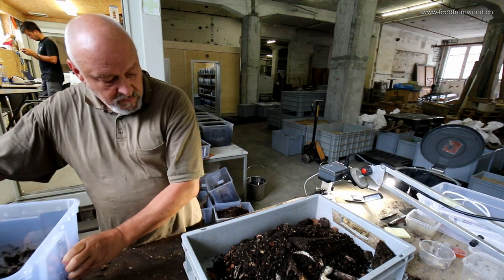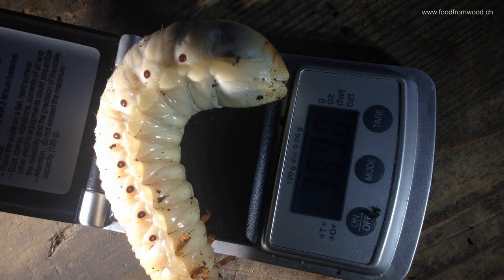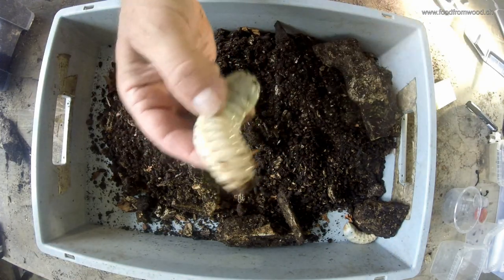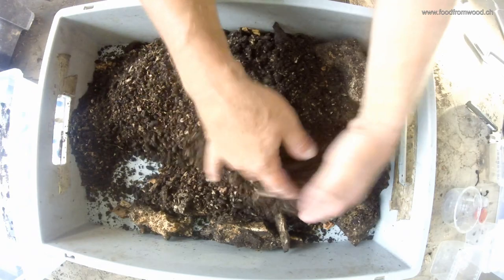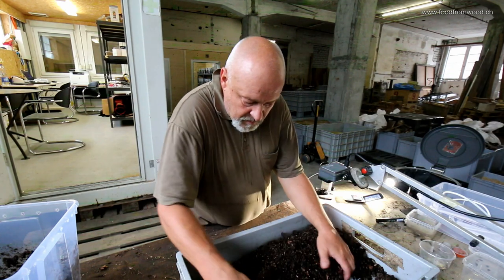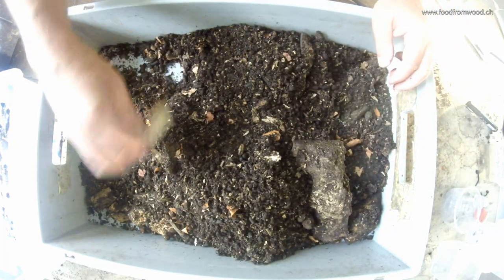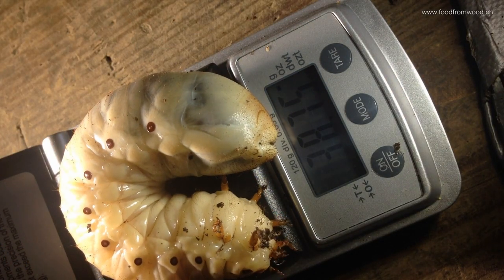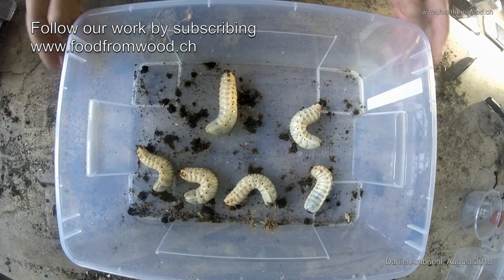Big late L3 larvas of Mecynorrhina polyphemus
The african Polyphem beetle is one of the test organisms for Food from Wood, a Swiss research project aimed at processing woodbased plant waste with edible insects.